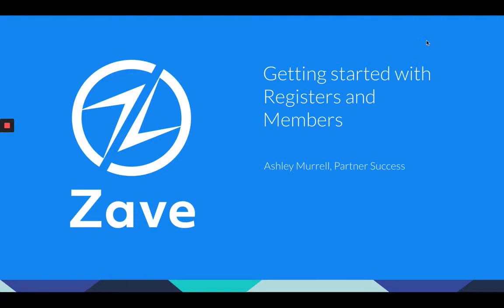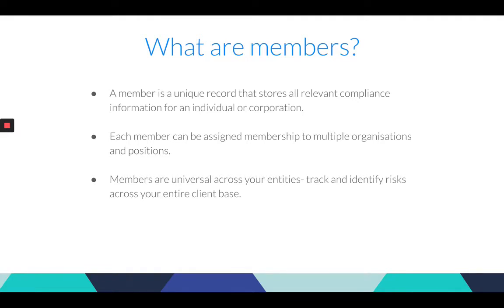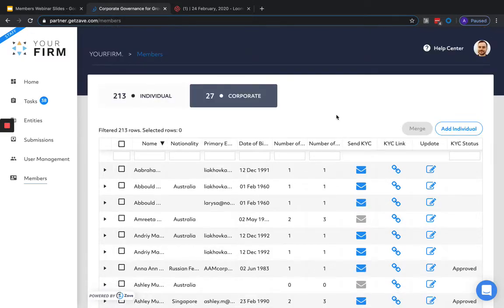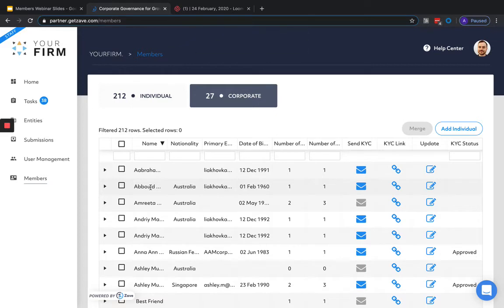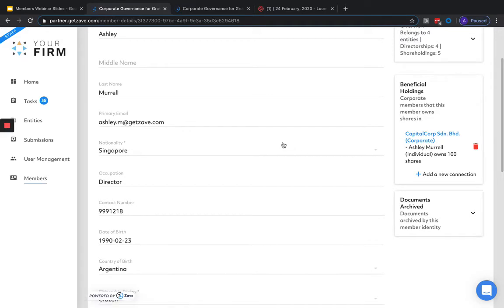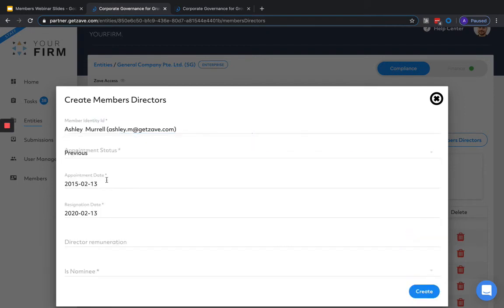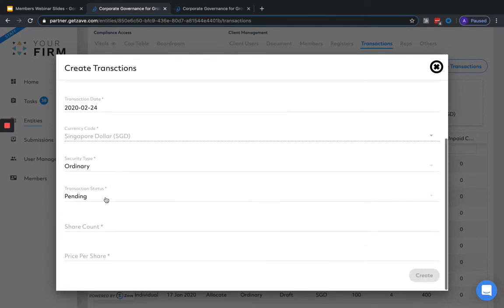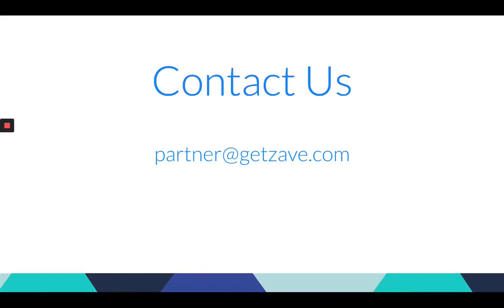Getting Started with Registers and Members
Learn all about the latest Registers and Members functionality in Zave!

In this webinar we will cover:
- What's included and how it can help with your compliance.
- Introduction and navigation of registers, members and memberships.
- Walkthrough of adding, merging and maintaining members and registers.

Timestamp
00:10   Introduction
02:13   Members Overview
04:57   KYC Collection
05:50   Updating members
06:49   Assigning directors
08:23   Assigning shareholders
09:34   Registers